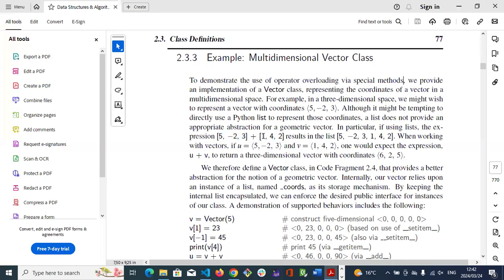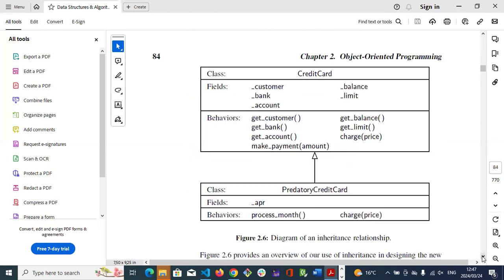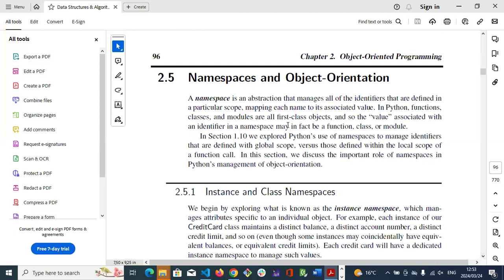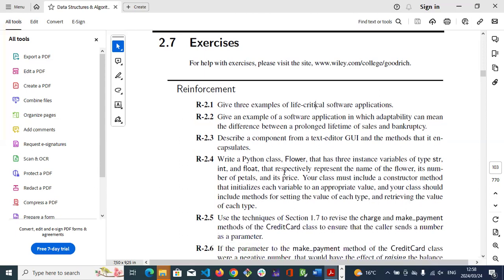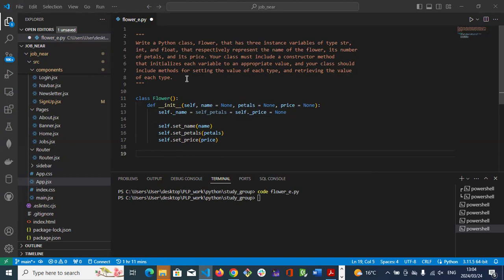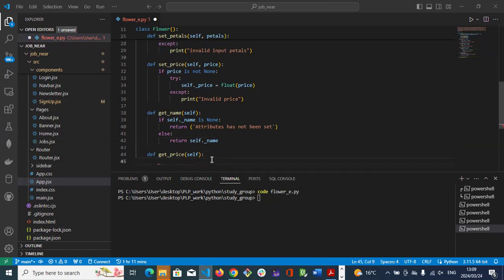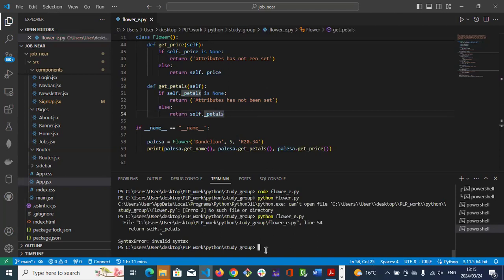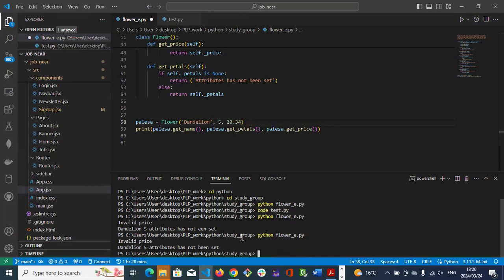Part 2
Object-Oriented Programming
Study group , of Data Structure and Algorithm by Goodrich
the next class will be Algorithm Analysis